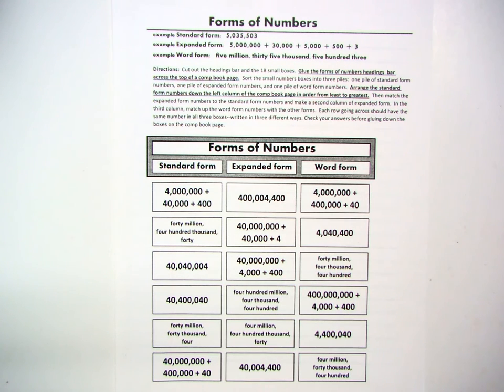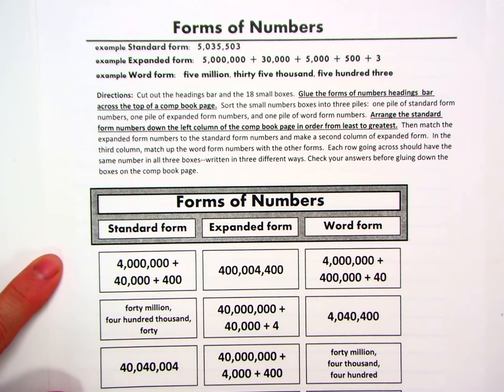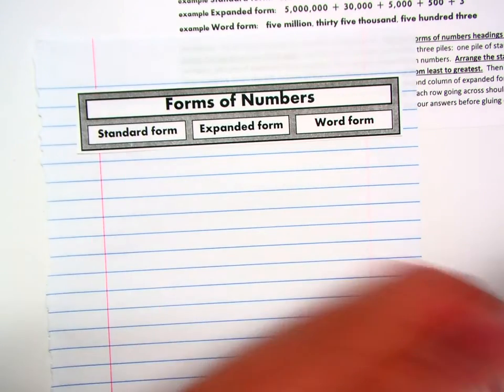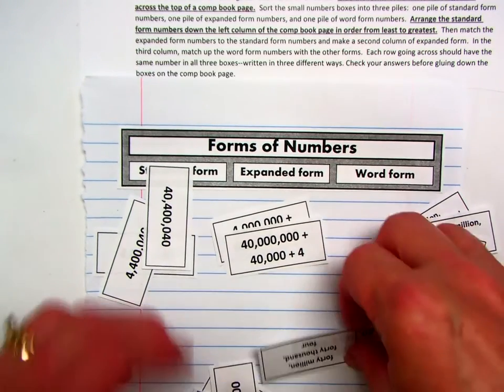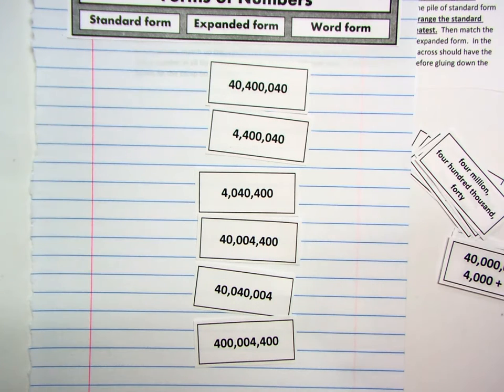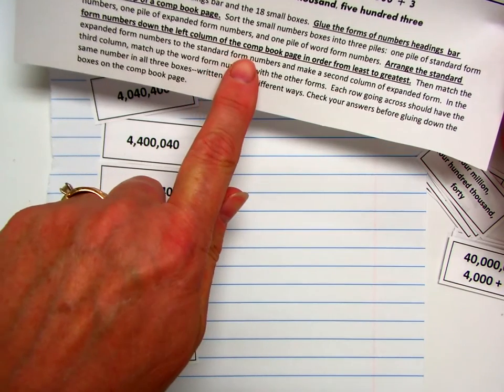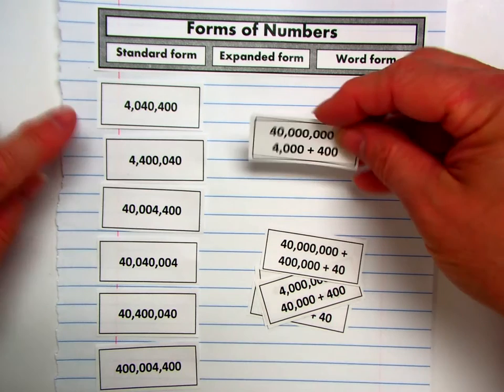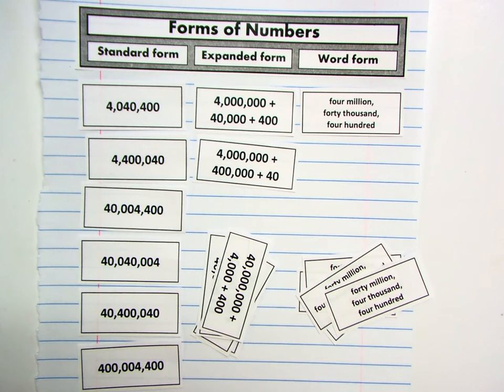forms of numb comp cut up instruct